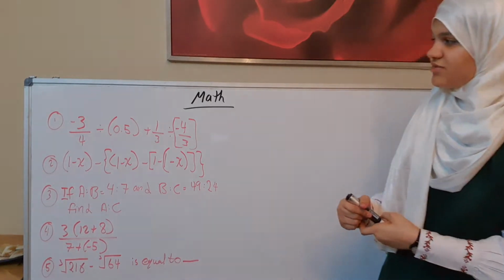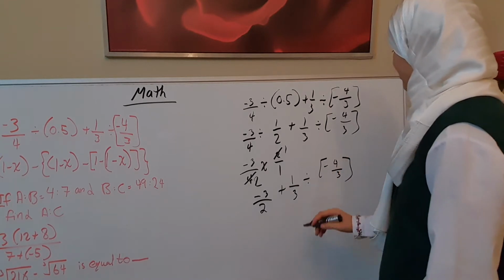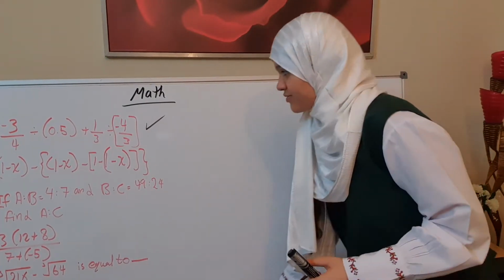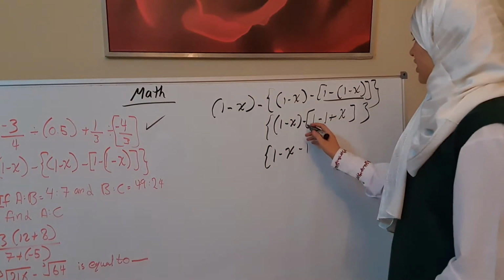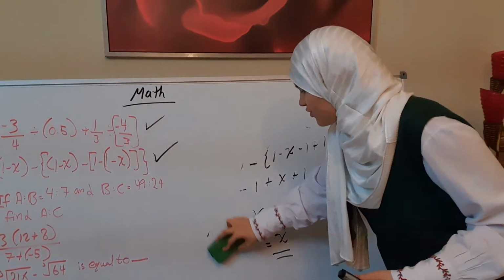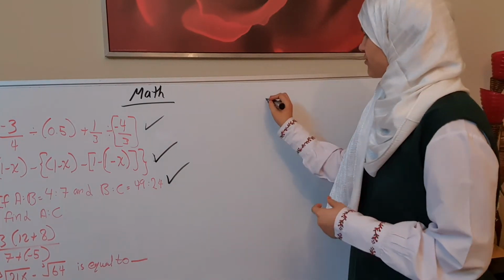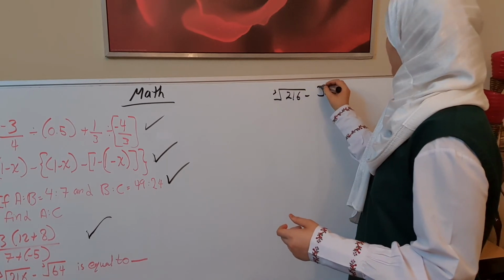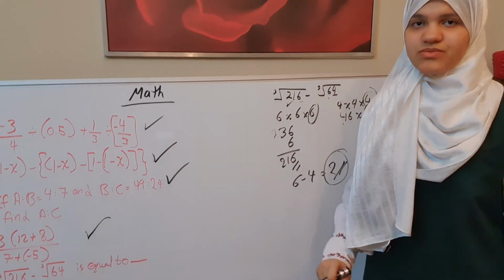solving some questions in math